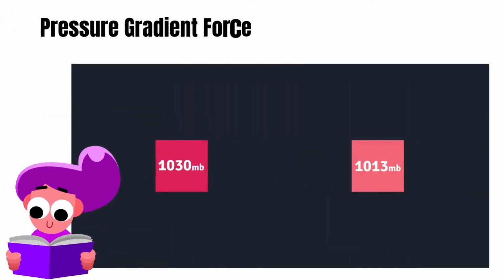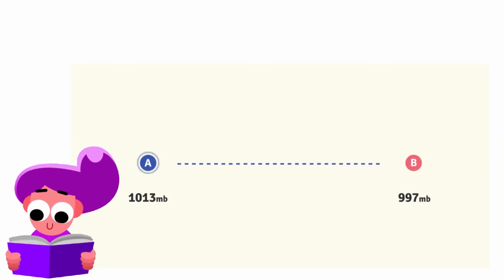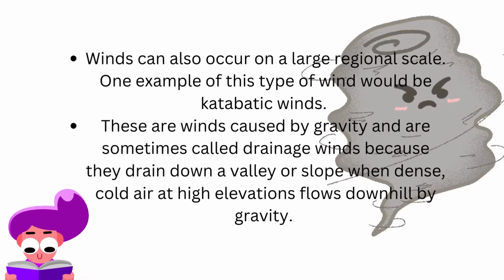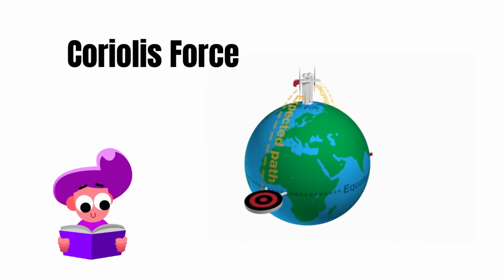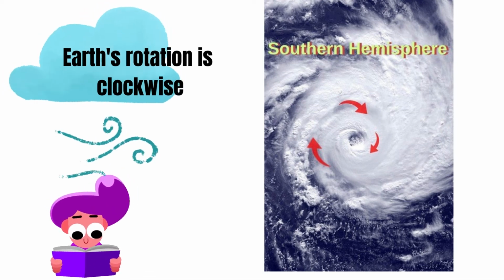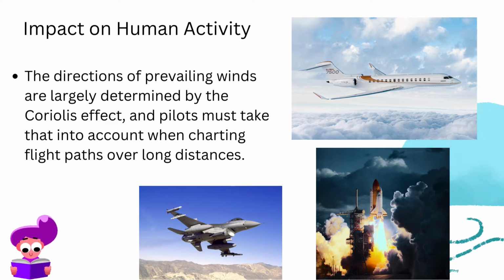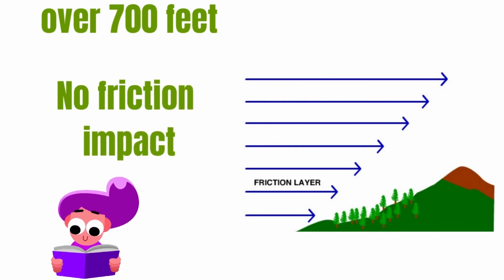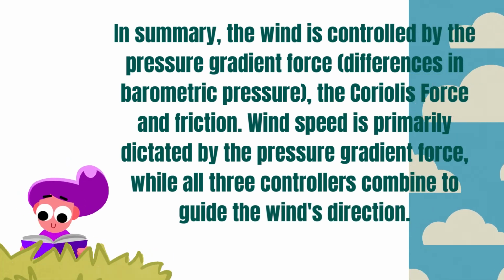Regional Wind Patterns